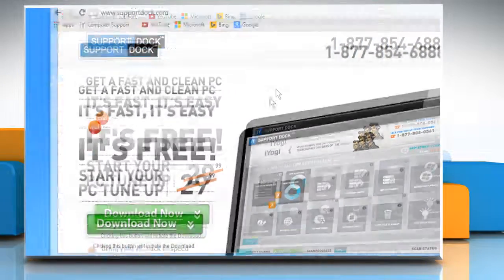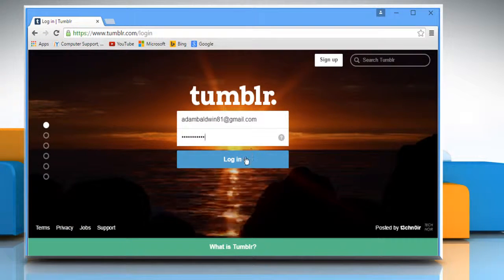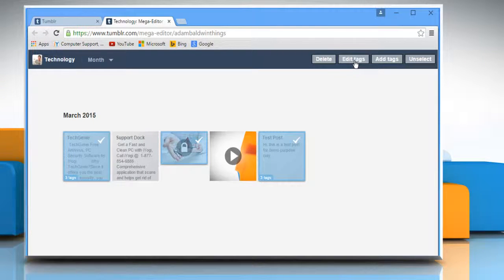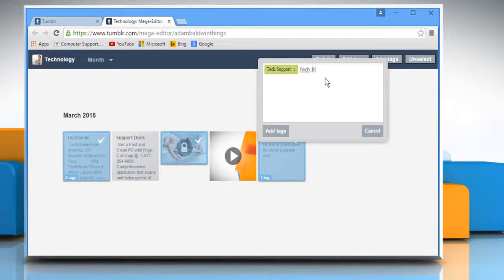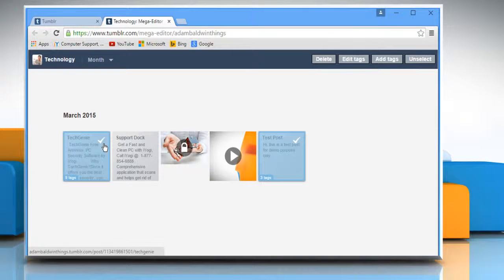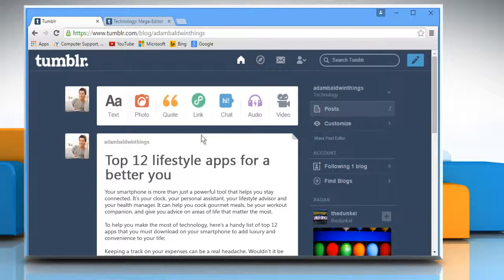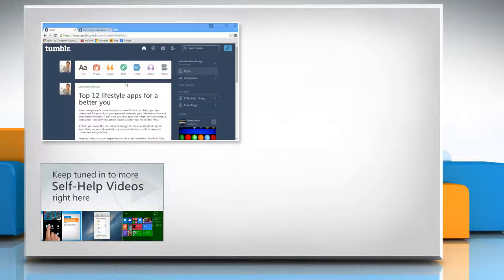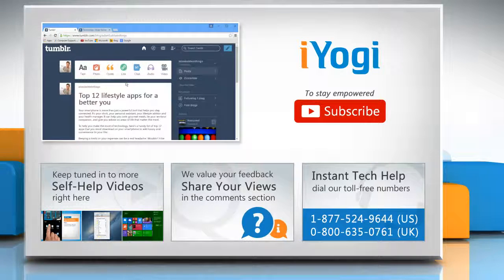How to delete or edit multiple posts in Tumblr® :Tutorial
Are you looking for the steps to delete or edit multiple posts on your Tumblr® account? Watch this video to know how you can use the Mass Post Editor feature on your Tumblr® account to delete or edit multiple posts in Tumblr® and save time.